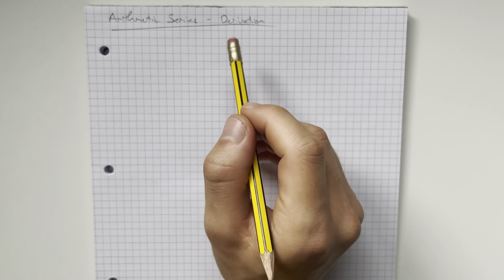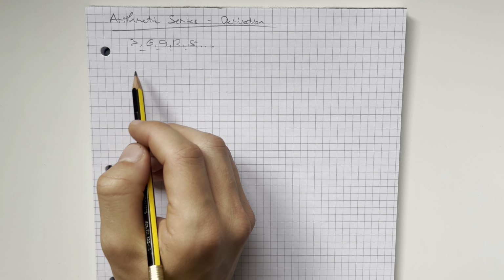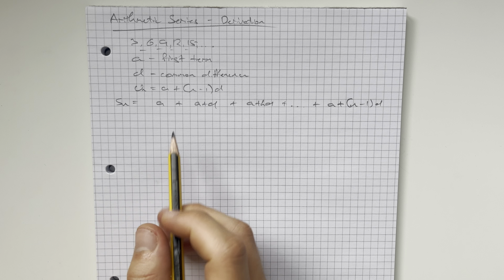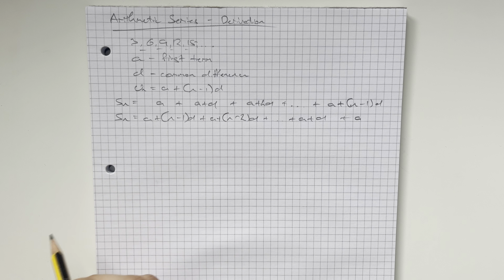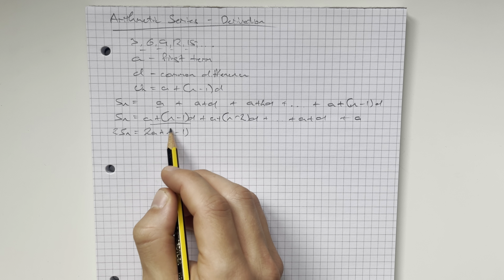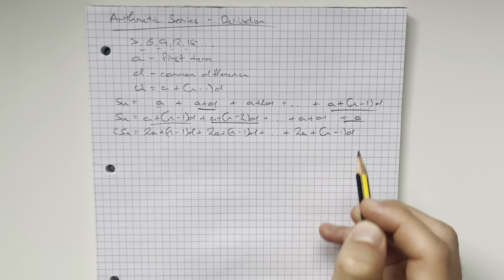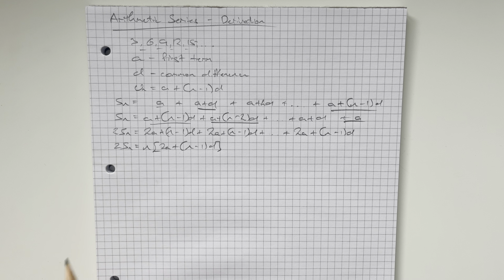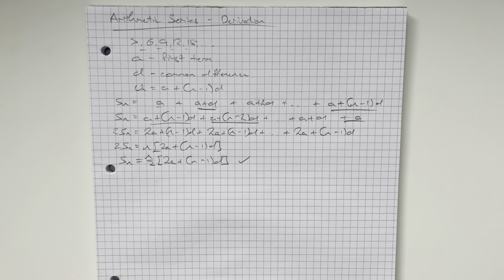Arithmetic Series Derivation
Hello, in this video I derive the formula for an arithmetic series - the sum of an arithmetic sequence.